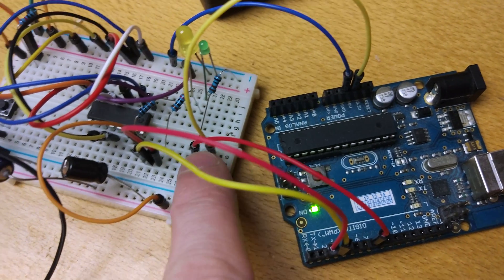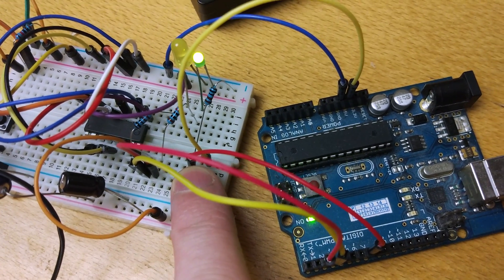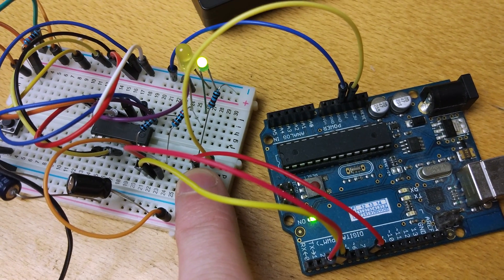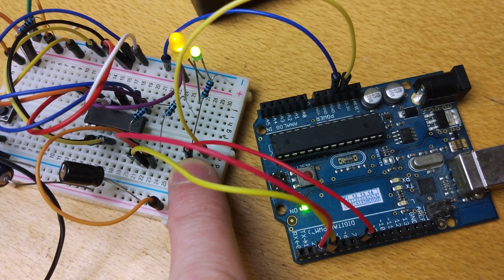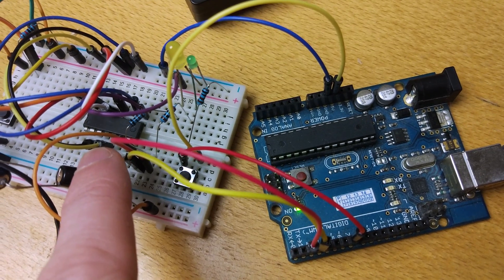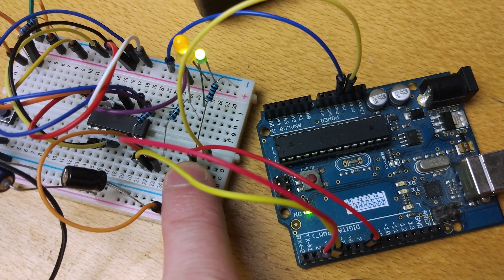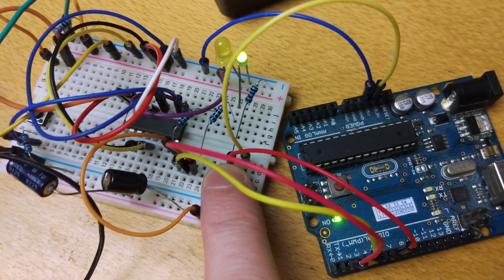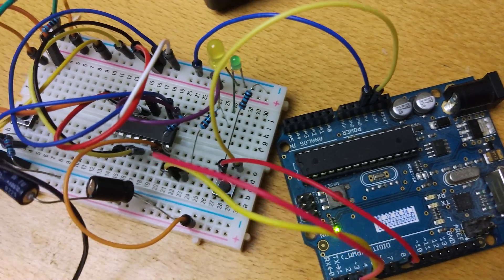Setting the UK ring cadence signal for the rotary phone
I meant to say the L293D is the IC that will drive the coils.